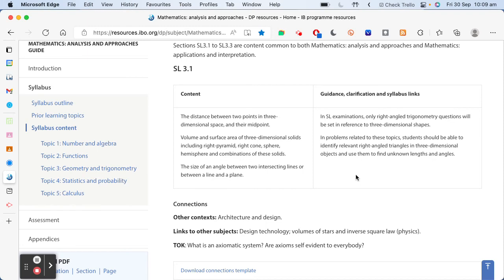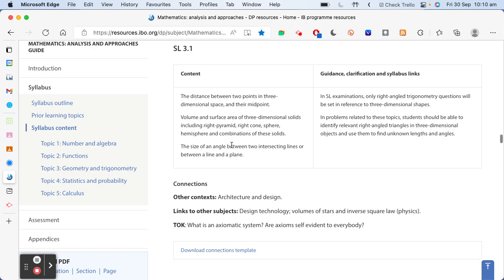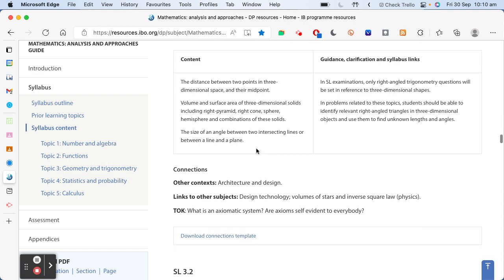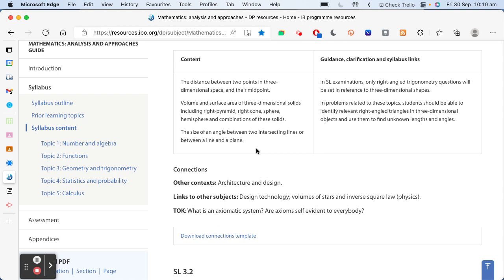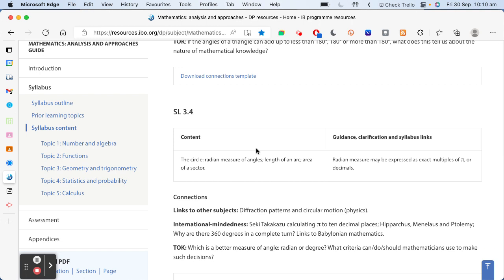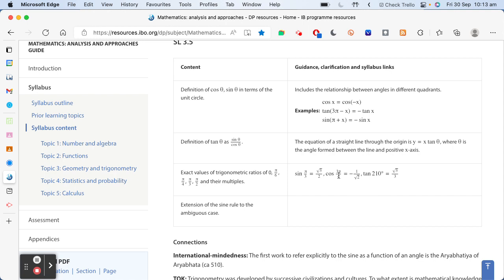Maths AA SL - Topic 3 Calculator Skills Pt 1.webm